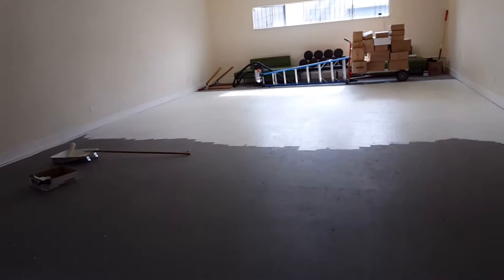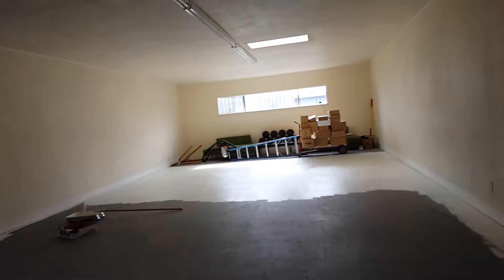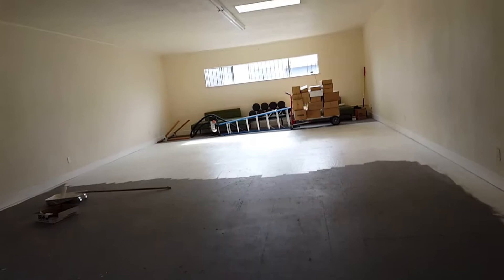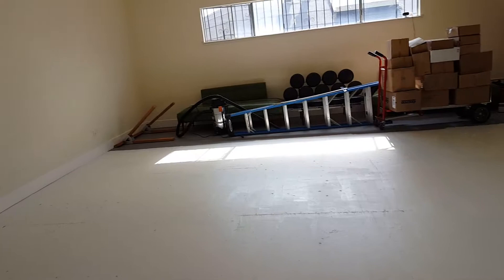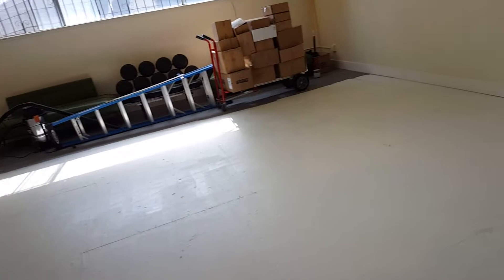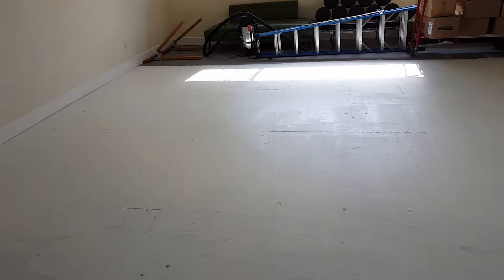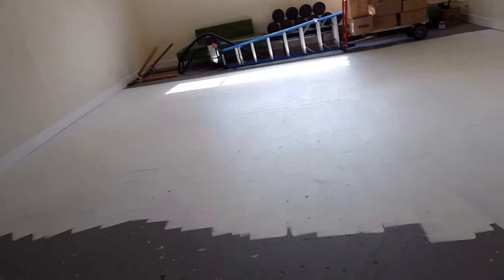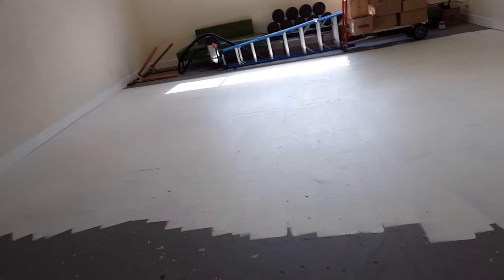Painted Wood Floors, by Maxine Jones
Painted Wood Floors, by Maxine Jones (probably a bunch of repeats on these vids )